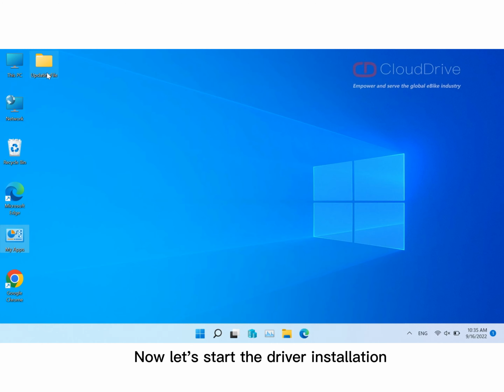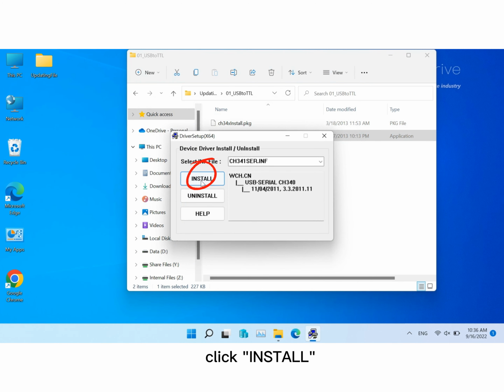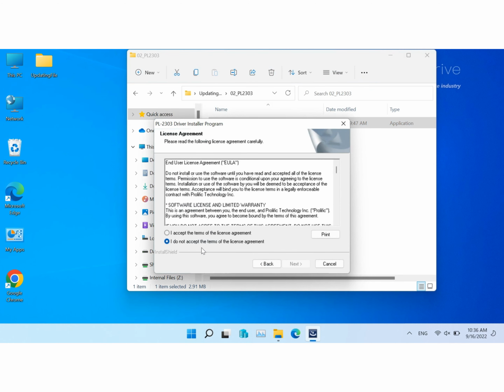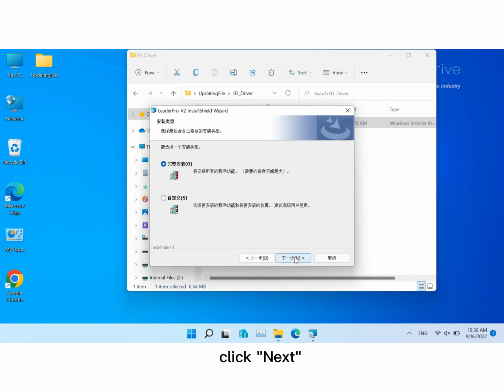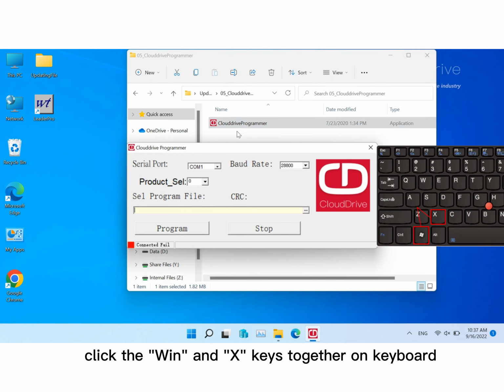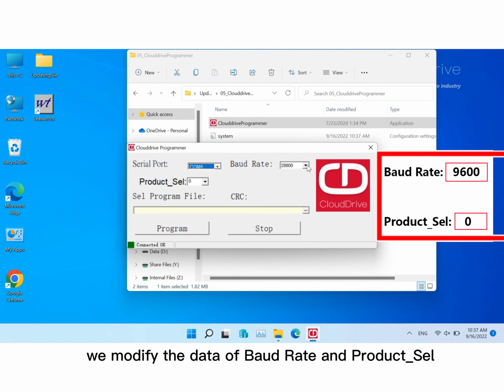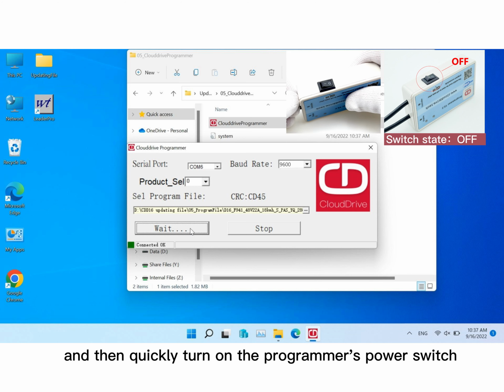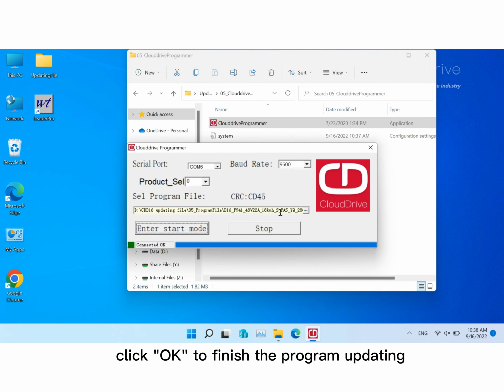How to update the eBike display with SINOWEALTH chip(Baut:9600, Product_Sel:0)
This video will show the driver installation and software setting method for the eBike display program updating.